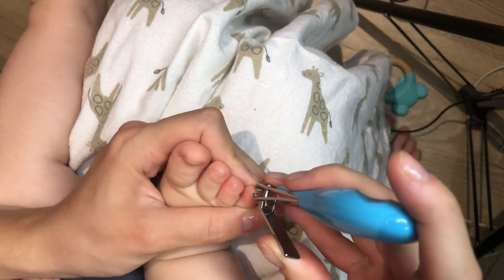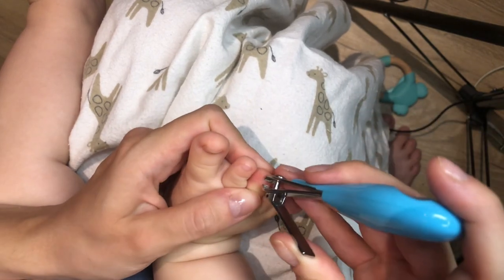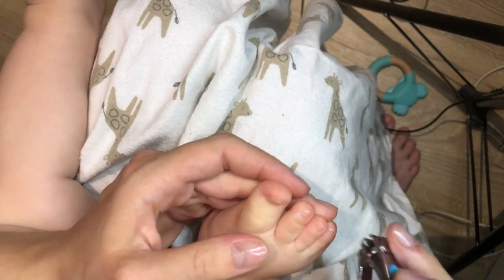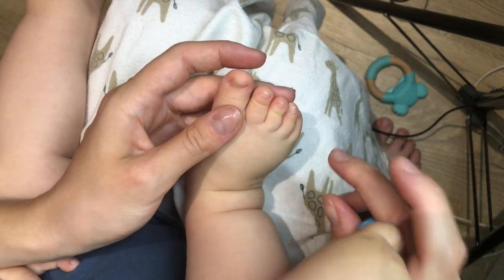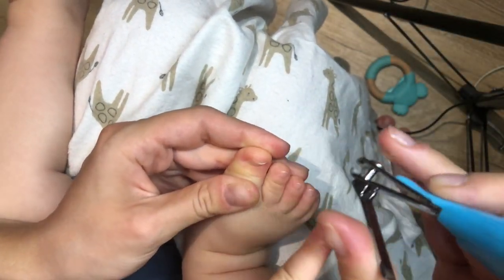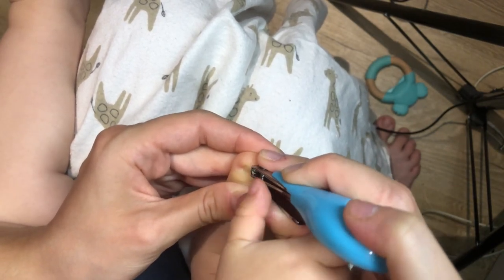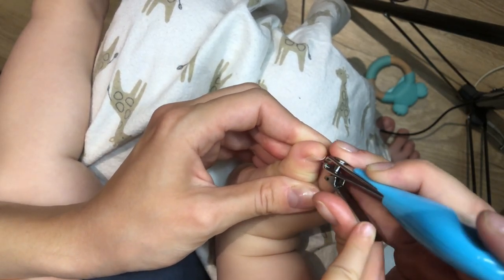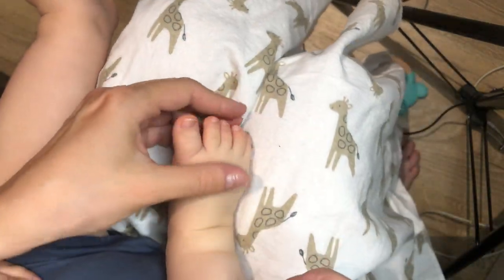How to Cut Your Baby's Nails: Step-by-Step Guide for Beginners!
So you want to trim your newborn baby's or your baby's fingernails or toenails and want to be able to do that injury and pain-free? Then, this is the guide for you!

As a first-time mom, I was scared to cut those little soft fingernails and toenails as well. For a while, mittens saved me. But after a while, your baby needs their little hands free for exploring, and they need to do that without scratching themselves.

So, it's time to learn the proper way to cut baby nails without injuring them!
I promise you it's not that hard! Let's learn together!

// MY FAVORITE BABY ESSENTIALS:
✨ Manual Breast Pump
✨ Electric Breast Pump
✨ Breast Milk Bags

✨ My First Baby Bottles Choice
✨ My Second Baby Bottles Choice
✨ Go-to Bottles Sterilizer

✨ Breast-like Pacifiers

✨ Sock Pants

✨ Sleeveless Bodysuits
✨ Baby Sleeping Footies

✨ Pampers & Wipes Starter Pack for Newborns
✨ Favorite Diaper Rash Cream

✨ Cotton Muslin Blankets

✨ Baby Nail Set
✨ Baby Gloves (to prevent scratching)

✨ Baby Hats

✨ Bath Wash
✨ Massage Oil
✨ Hydrating Cream
✨ Bath Towels
✨ Cotton Swabs
✨ Bath Tub & Support

✨ Sterile Pads (for keeping the belly button area clean)

✨ Nose Frida
✨ Nasal Aspirator
✨ Saline Solution

✨ Car Seat & Stroller Option 1
✨ Option 2

✨ Changing Table Option 1
✨ Option 2

✨ One-Piece Snowsuit